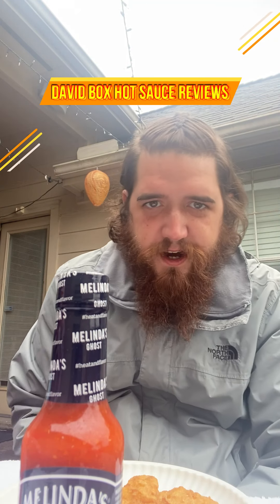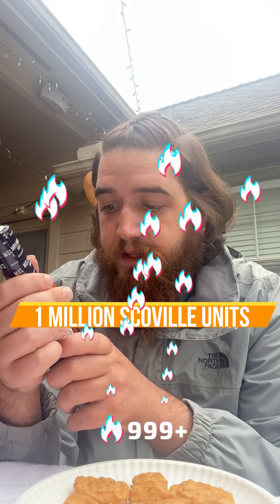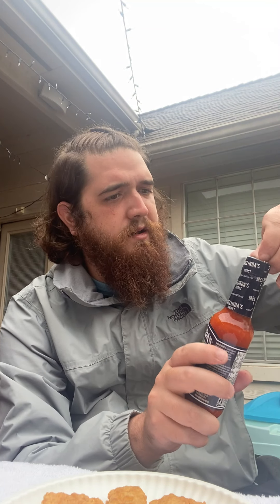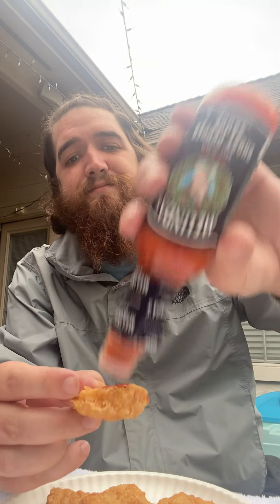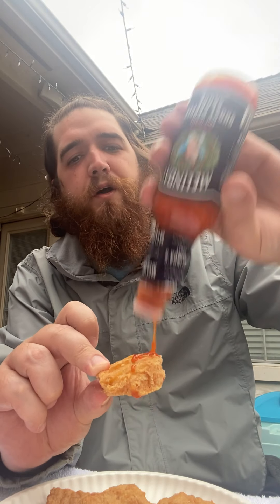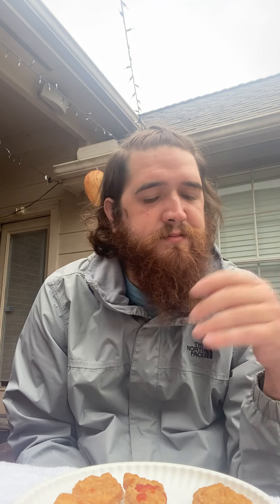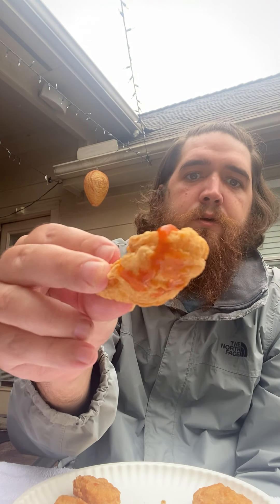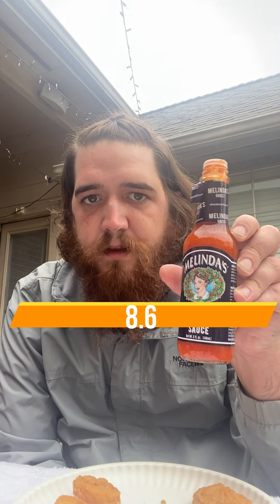David Box Hot Sauce Reviews - Melinda's Bhut Jolokai Ghost Pepper Sauce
Wow this one is HOT! and really freaking yummy.

8.6 overall score

1 MILLION SCOVILLE UNITS

GET IT
BUY IT
TRY IT

NO MILK!